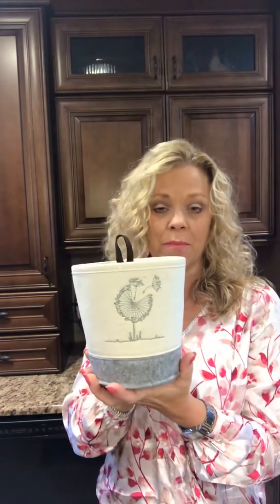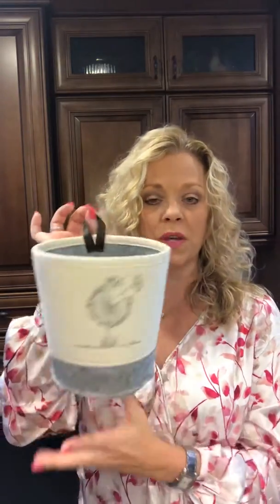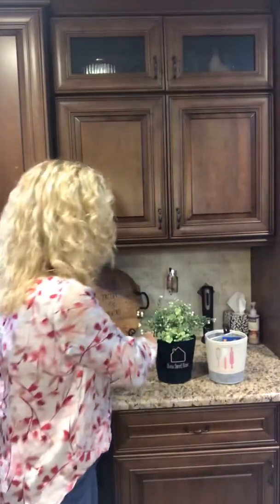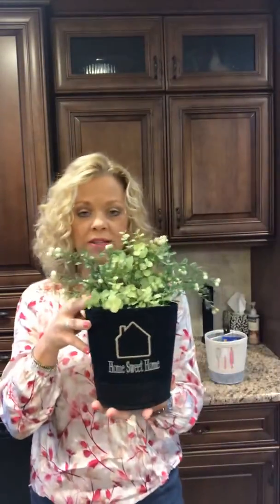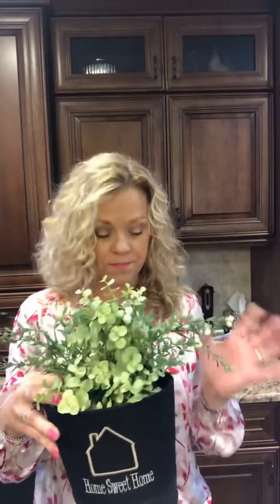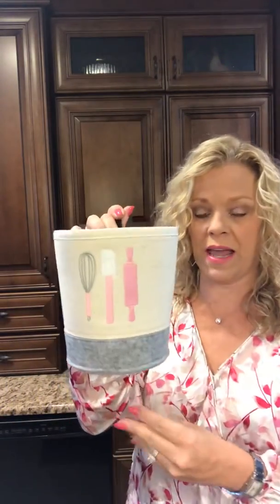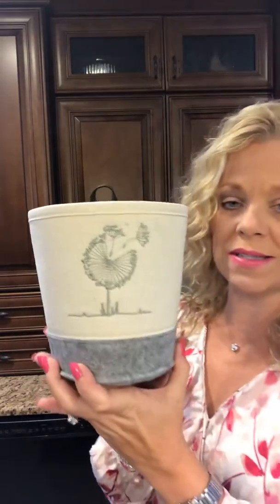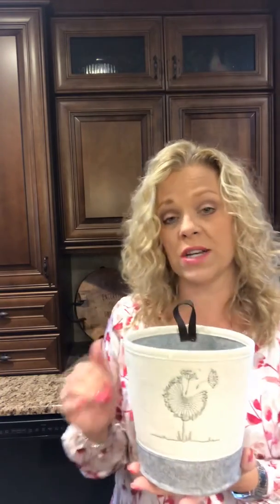Felt Hanging Bin on Sale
The 31 felt hanging bin just went on sale today while supplies last. These bins can be used all over the house to organize or even for home decor pieces.